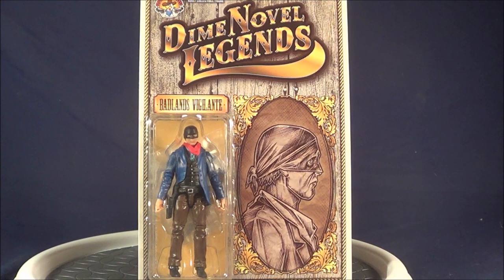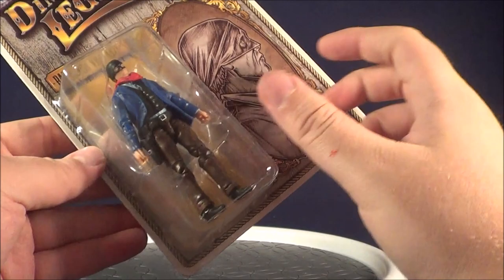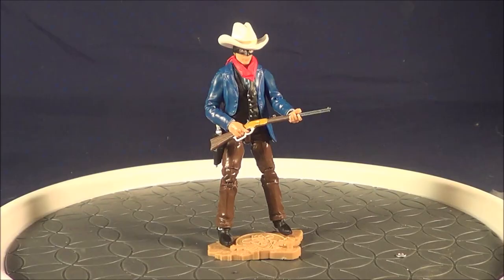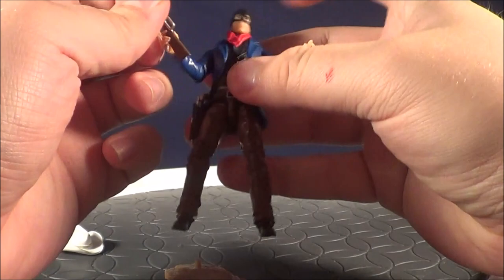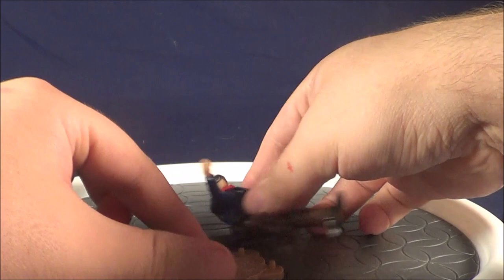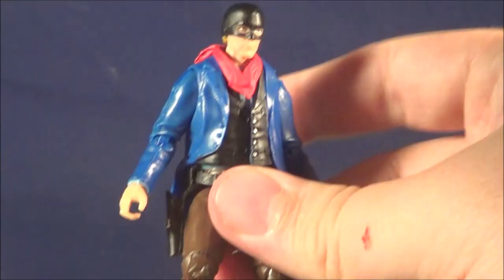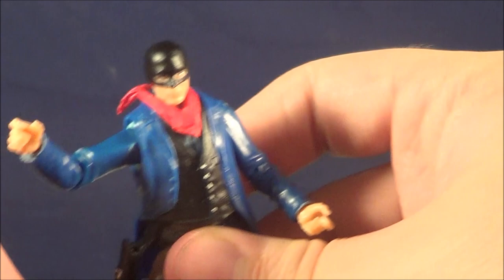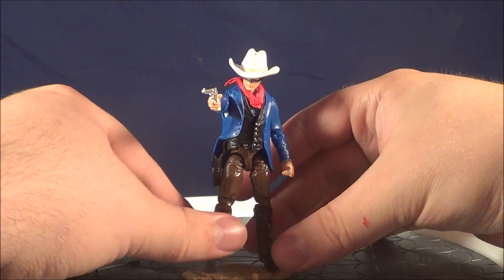Dime Novel Legends Badlands Vigilane figure review